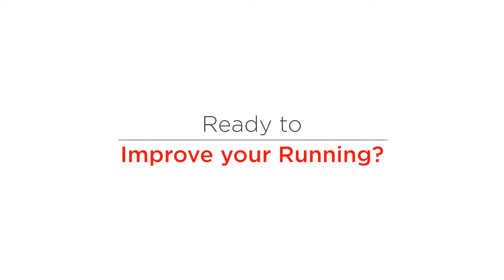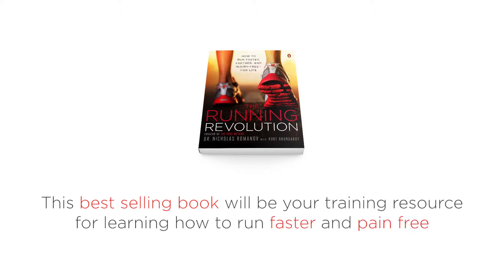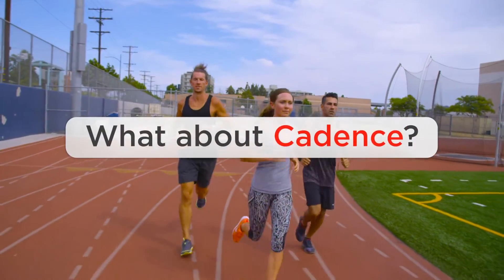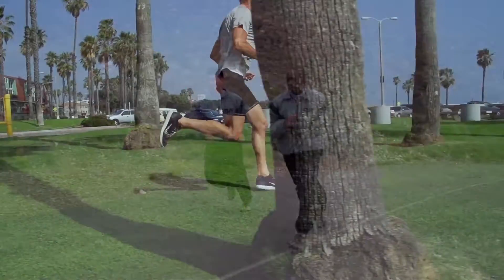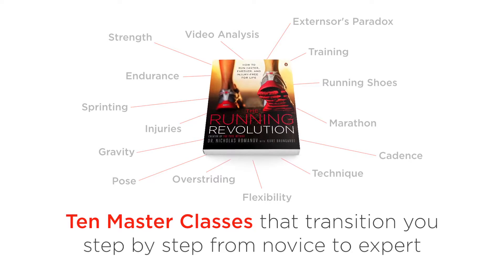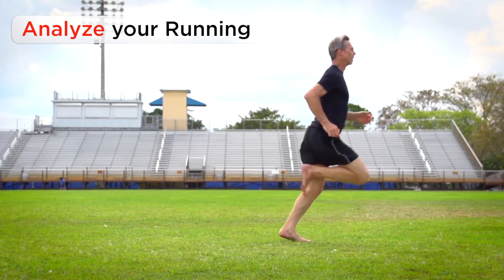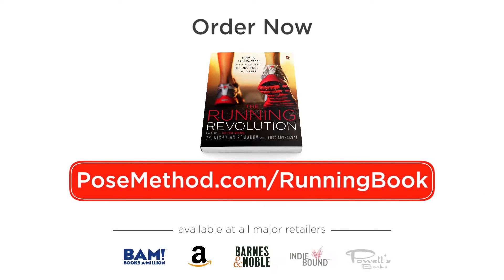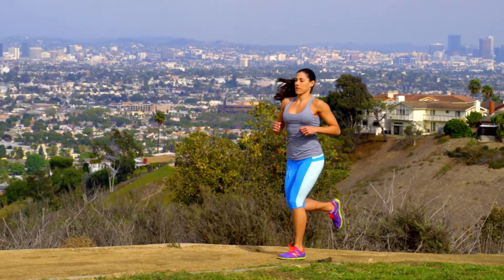The Running Revolution - Run Farther, Faster, and Injury Free